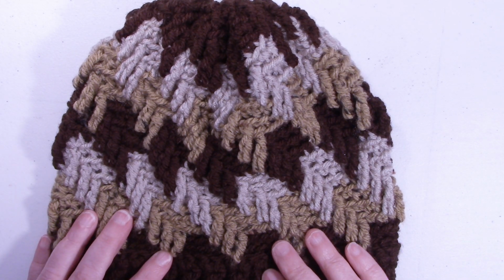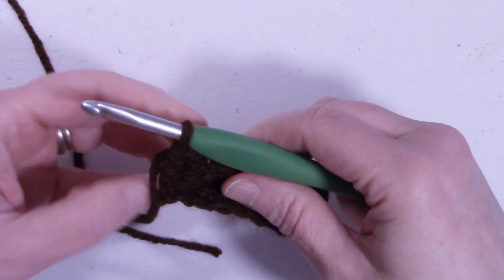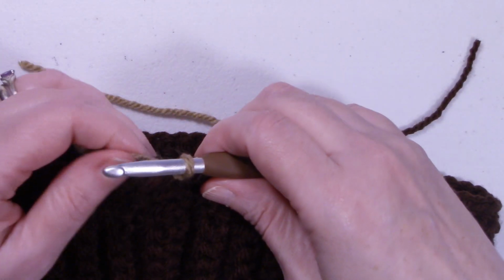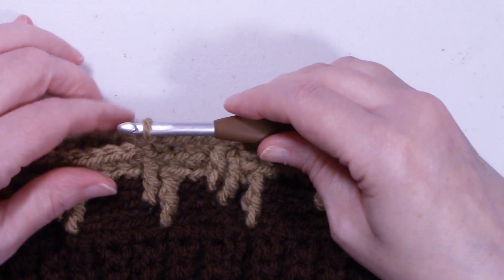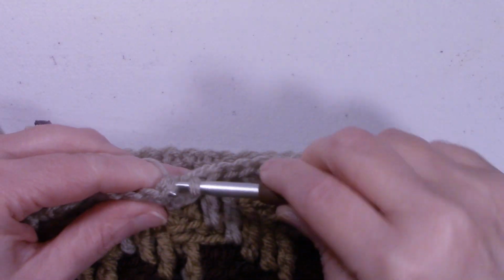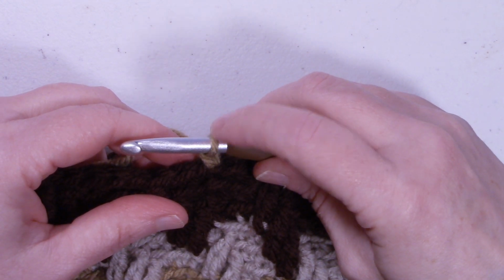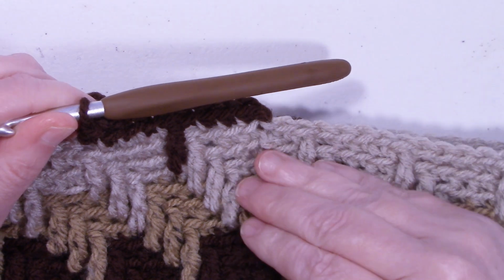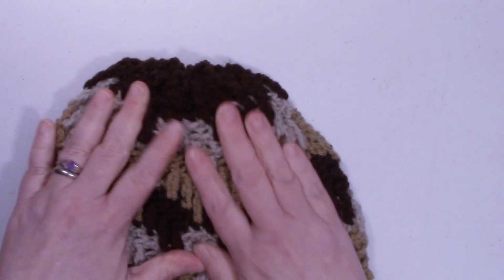How to Crochet The Apache Tears Hat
Ninja Bunny Crochet: Hi, its Dawn. Today's tutorial is the Apache Tears Hat. I love how this hat came out. It is good for a woman or a man.

Dawn